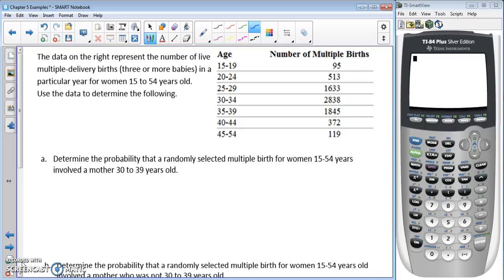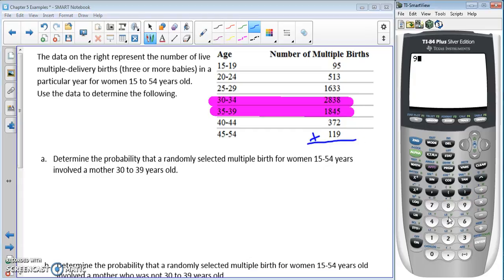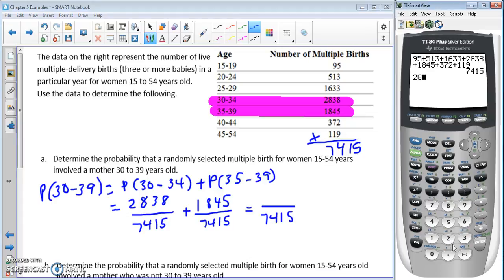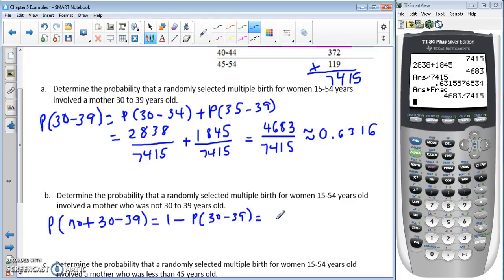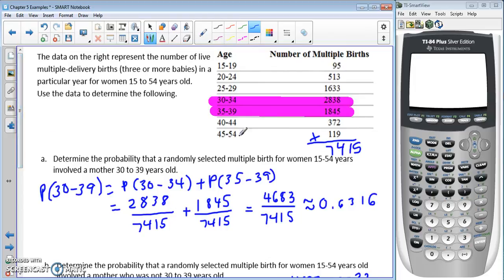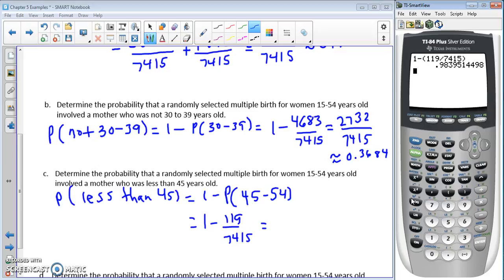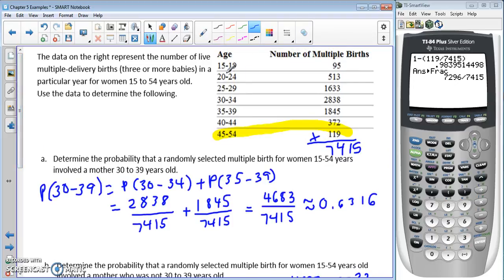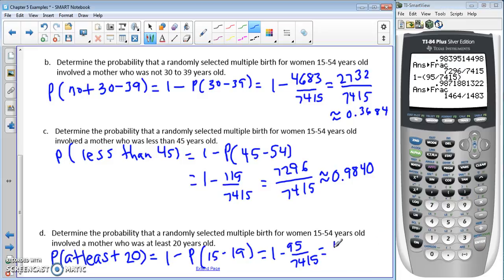Chapter 5 Section 2 Example 2